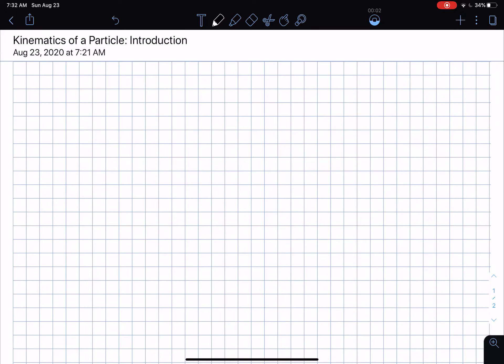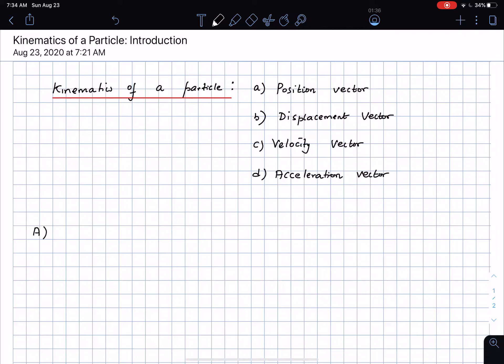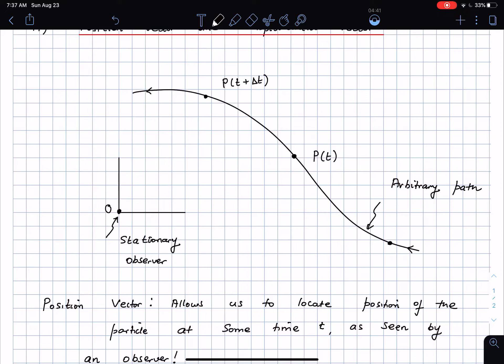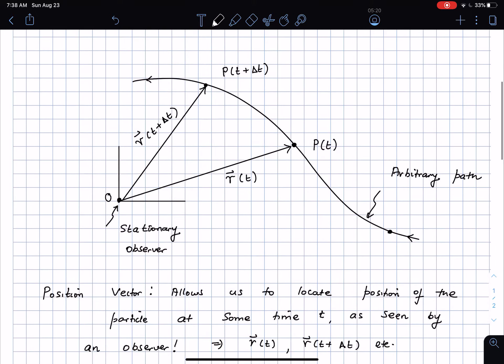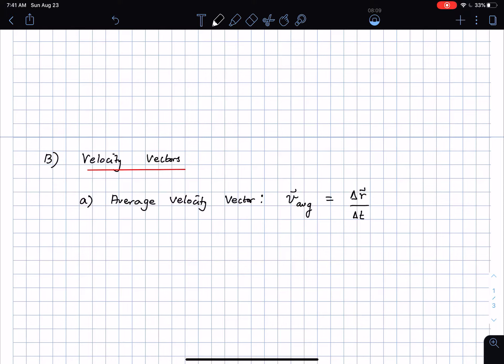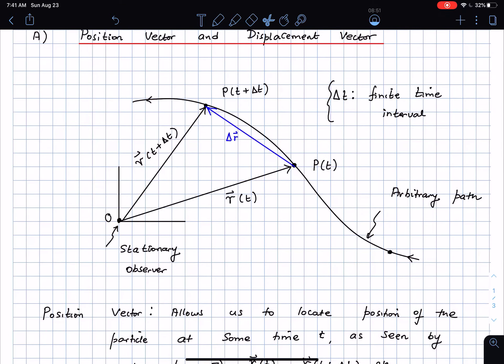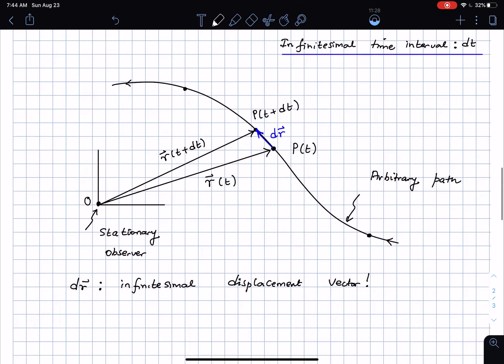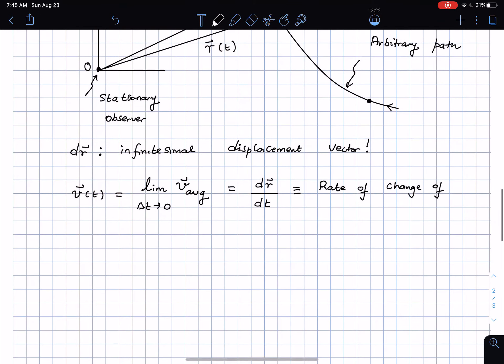Introduction to Particle Kinematics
Definitions of position vector, displacement vector, velocity vector and acceleration vector.